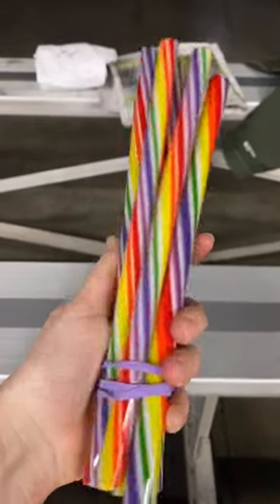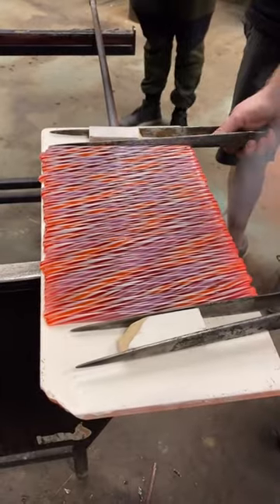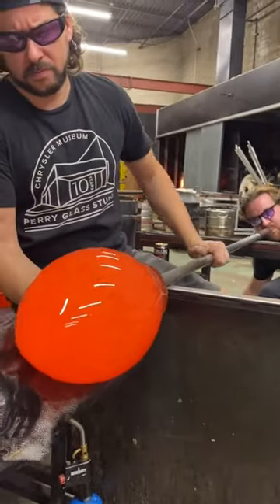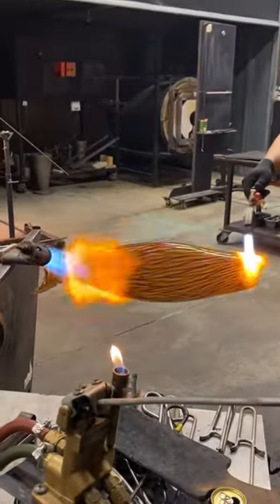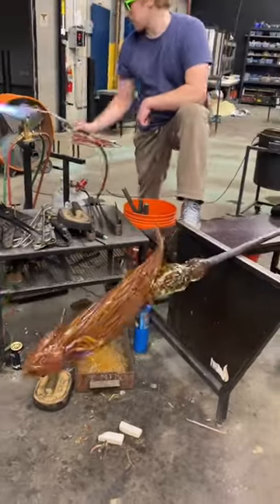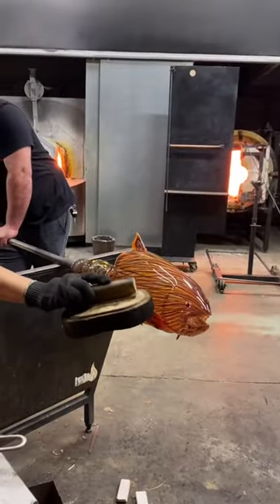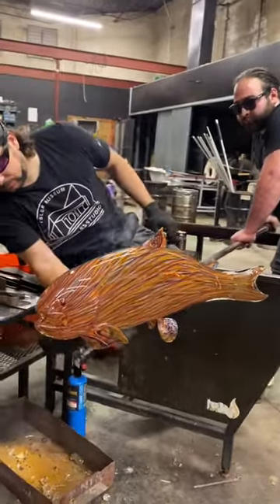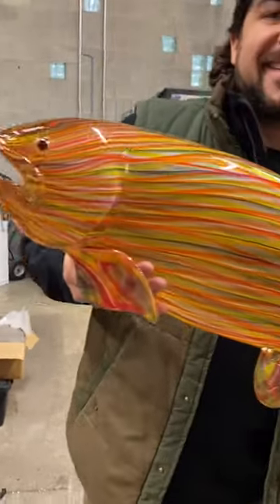@garmezyglass making a rainbow trout @igniteglassstudio 🌈 🐟